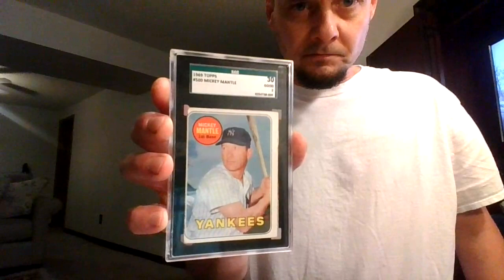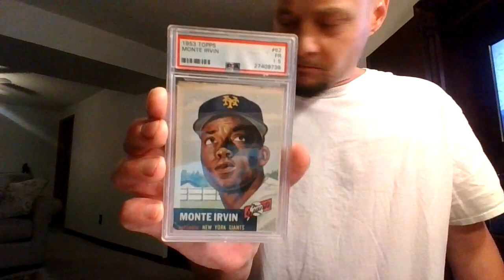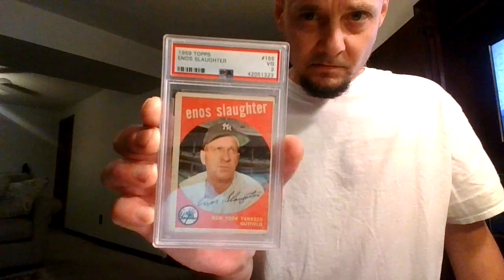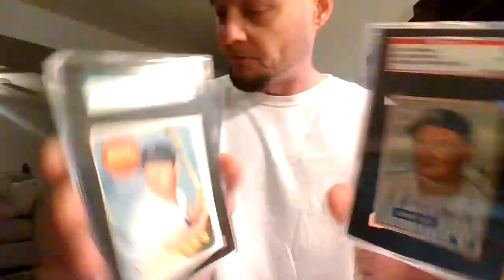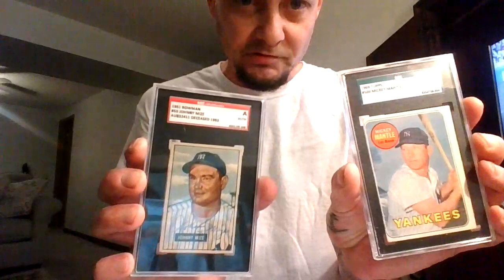1969 topps mickey mantle and 51 bowman johnny mize autographed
aweswome vintage pickups. concentrating on my vintage collection nfor awhile...